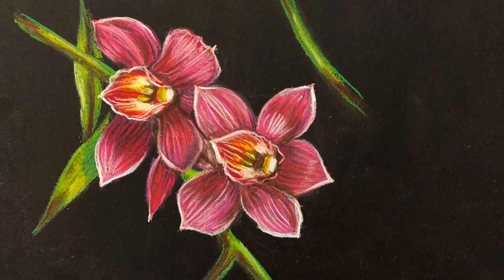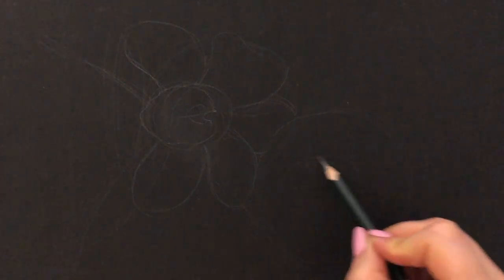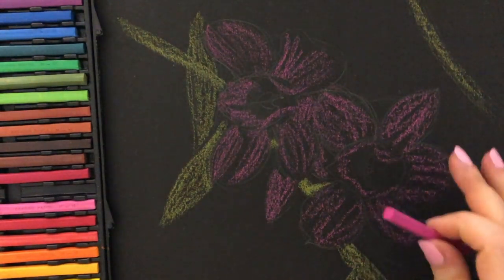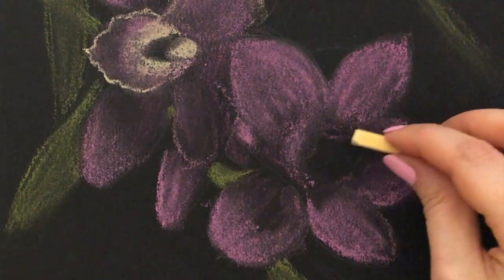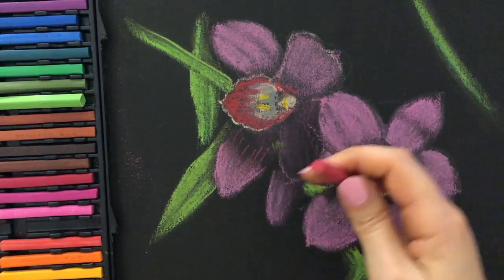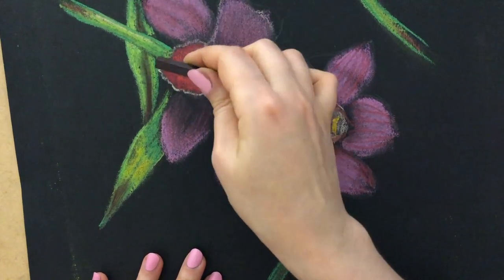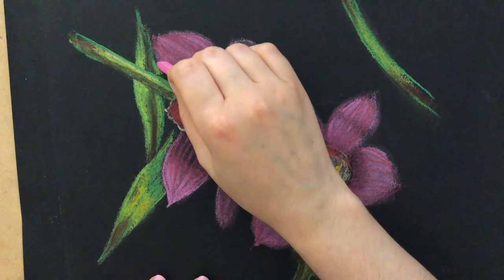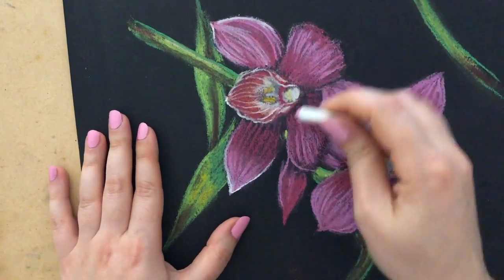How to draw an ORCHID step by step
'How to draw an orchid step by step' is a follow along video that will give you an insight into drawing flowers with soft pastels. Feel free to watch and relax or draw along, let me know if you have any questions and I'll be happy to help :)